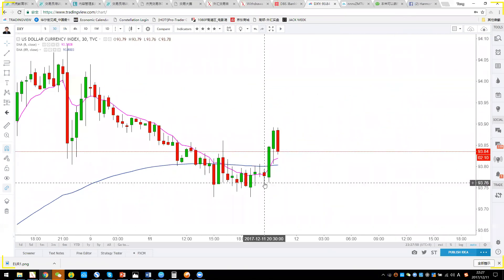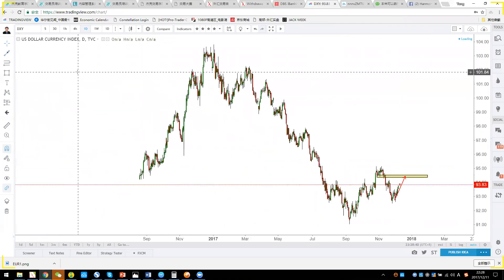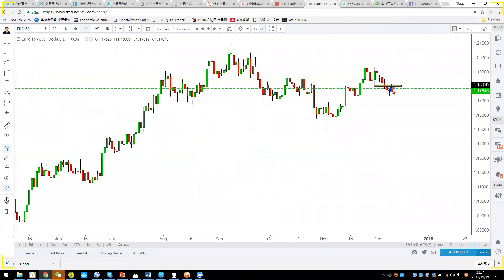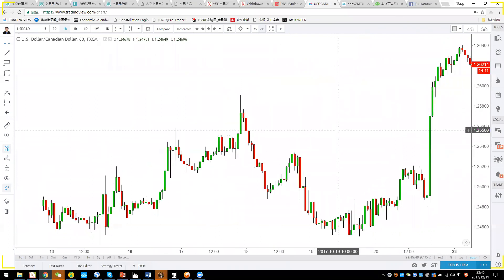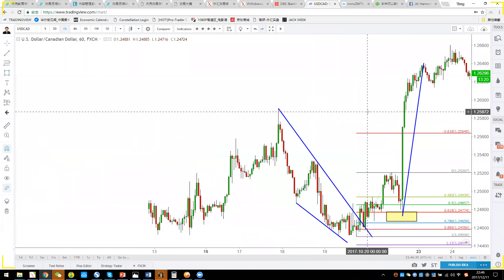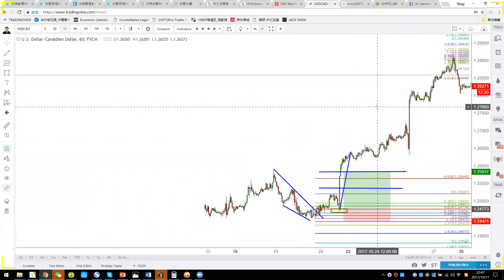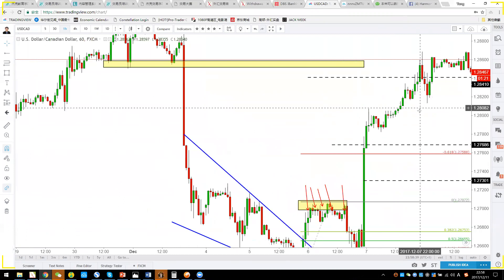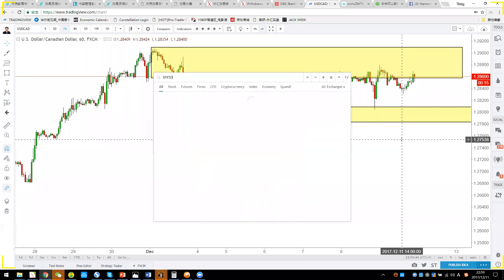PROJACK'S WEBINAR 20171211 + Powerful 0.618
Today Covered Powerful 0.618 pattern, don't miss!